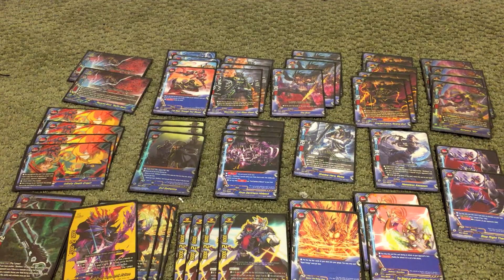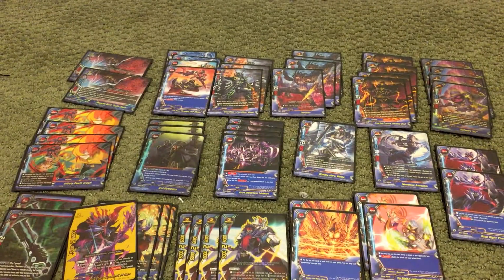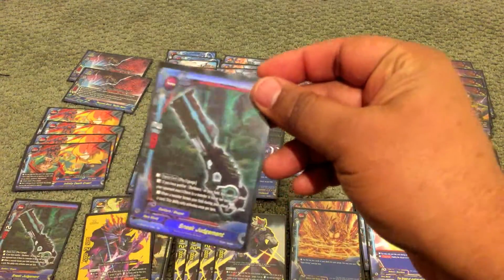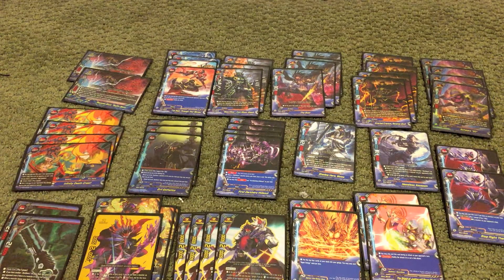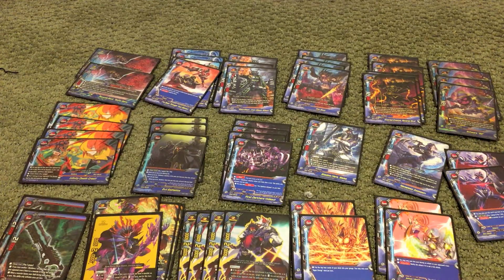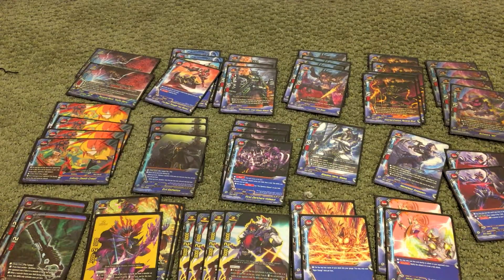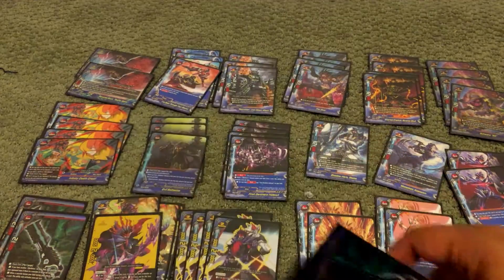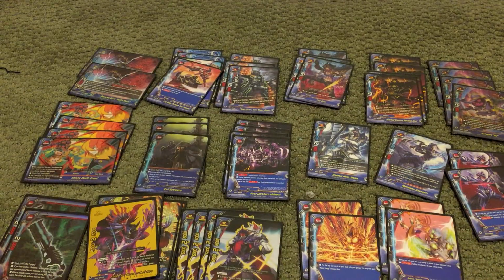Future Card Buddyfight - Hero World: Dark Hero Deck Profile (Post D-CBT)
Here we are again with what apparently seems to be HERO WEEK. This time we've got Masud with us for what he likes to call his "Adorable Shadow Justice" deck after the Climax booster. The deck's gone through some cosmetic changes but all in all ya boy Mukuro still gets the job done.

List:
Monsters:
Original mukuro x4
New mukuro x4
Inverted cranium, reverse skull x4
The Scar x4
Schwarz SD x4 (buddy)
Iron moon slash x3
Shadow hero, Weiss X1
Nameless assassin X1

Impact monster:
Reverse skull, guilty wave x2

Impact:
Infinity death crest x4

Items:
Sneak judgement x2

Spells:
I've seen through your moves x4
First dark hero hideout x4
Evil esthetics x3
Hyper energy x2
The shield of justice will never shatter x2
Stop right there x2

Side:
Darkness fist, Gwen x3
Sneak judgement x2
Nameless assassin x3
Shadow hero, Weiss x2